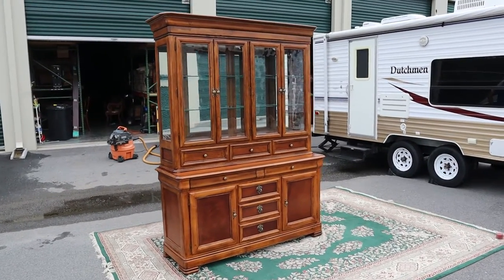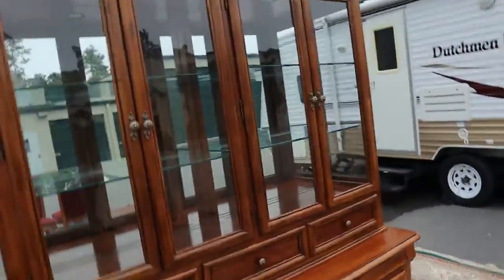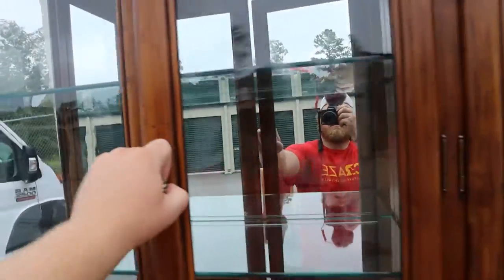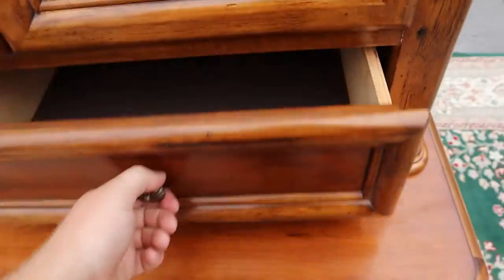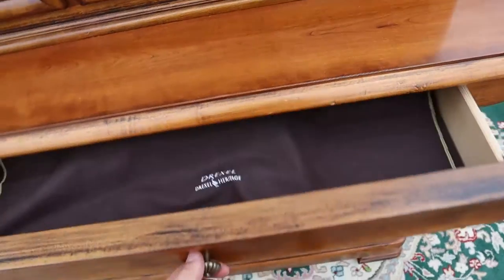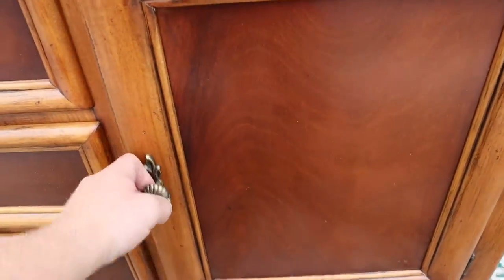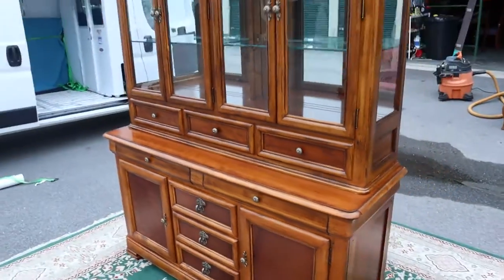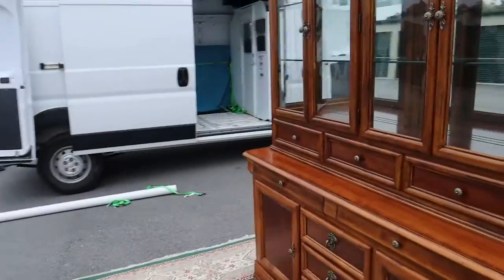Accents Francais China Cabinet by Drexel Heritage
This is an incredibly nice china cabinet by Drexel Heritage.  It's part of their Accents Francais collection and finished in antique cherry / mahogany.  This is a heavy, well built piece of furniture that's in remarkably good condition.  The upper cabinet has four doors that all open and close properly.  The glass is wavy to mimic antique glass.  It gives it an amazing look.  There are two rows of glass shelves with grooves in the rear for vertical display (plates, pictures, etc.).  The overhead lights will make all of your things sparkle.  The lower outbound cabinets have interior shelves.  All of the drawers are dovetailed and slide smoothly.  One of the upper drawers has a silver organizer.  We have the matching dining set listed separately.